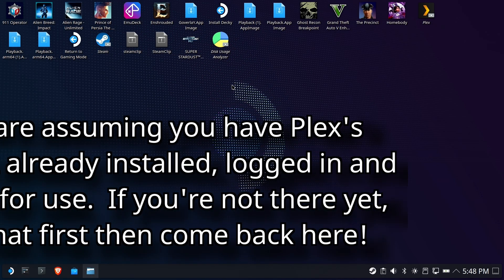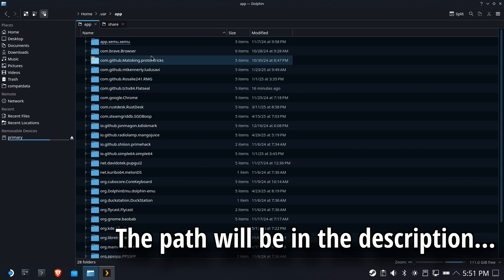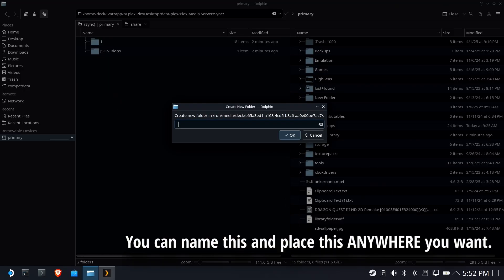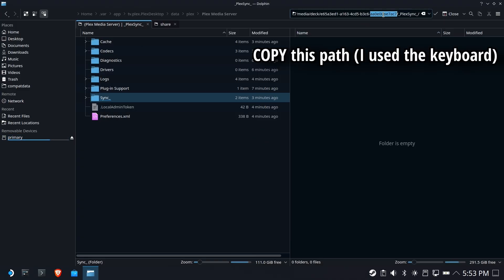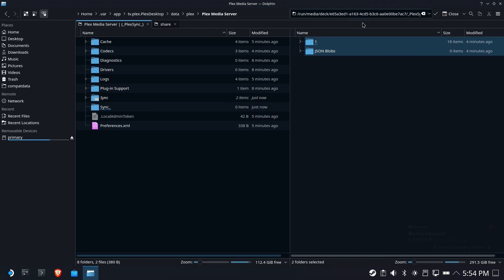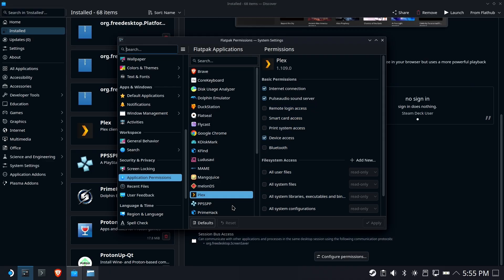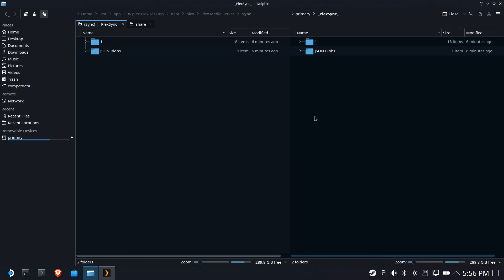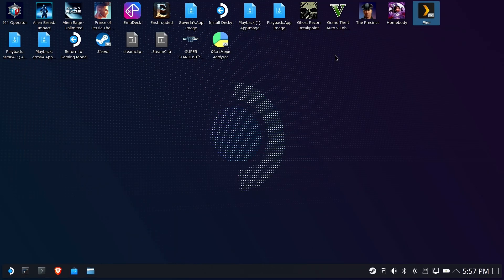Steam Deck: Move Plex Downloads To Your SD Card!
By request.

Since there is no configuration tool for Plex to change where "offline downloads" go, we're going to use some magic to relocate the sync download location and put it on the SD card.  We'll fix some permission issues - and of course, we'll teach while we do.

Path Mentioned
.var/app/tv.plex.PlexDesktop/data/plex/Plex Media Server/Sync